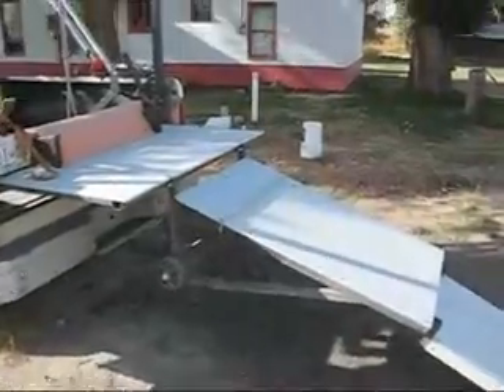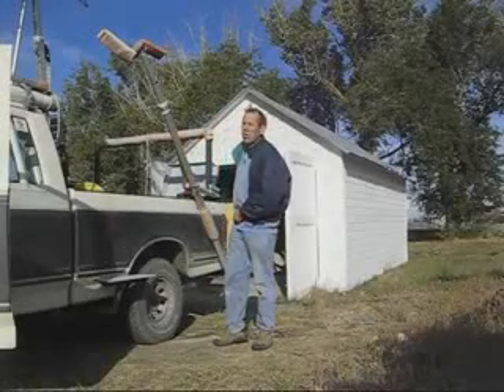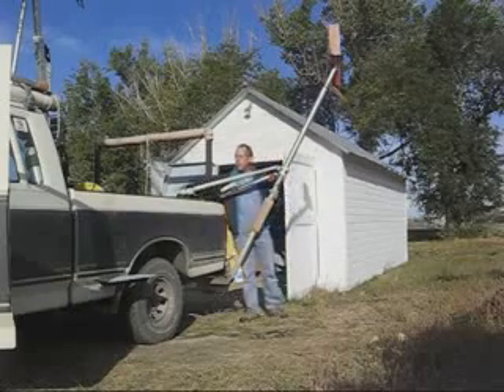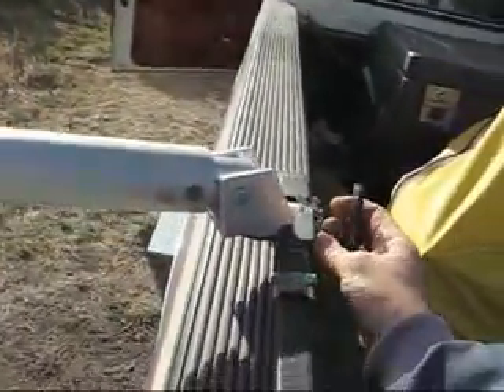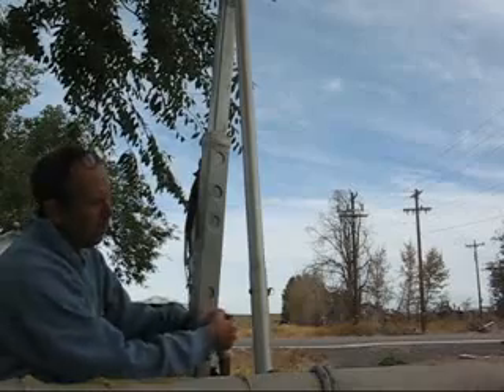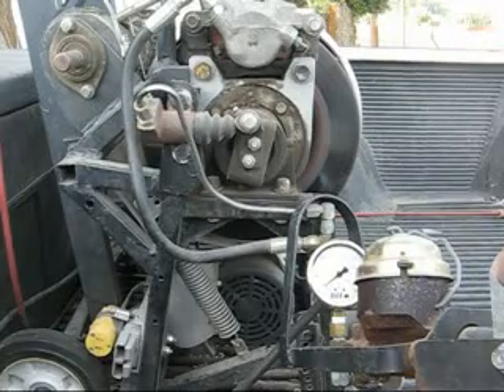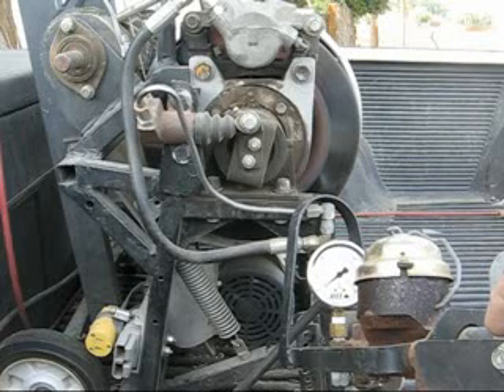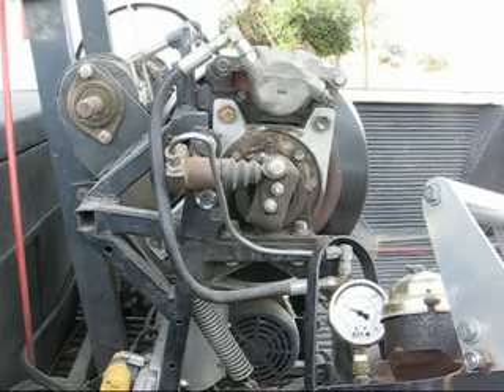ATOS Hang Glider Towing.flv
The "Towforce" tow system used to tow Class 5 hang gliders.